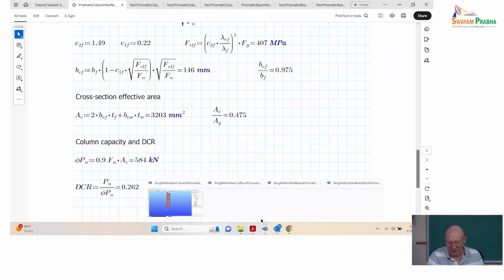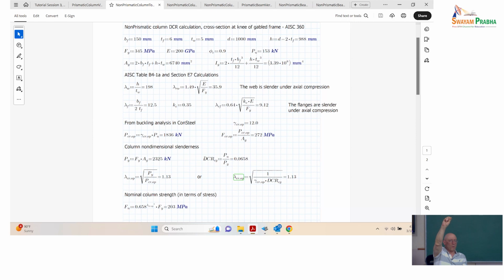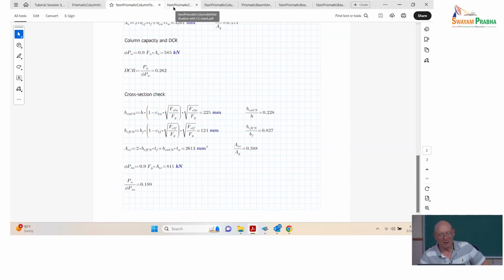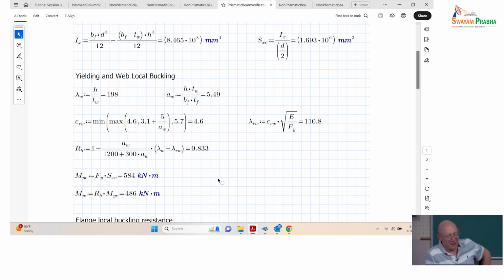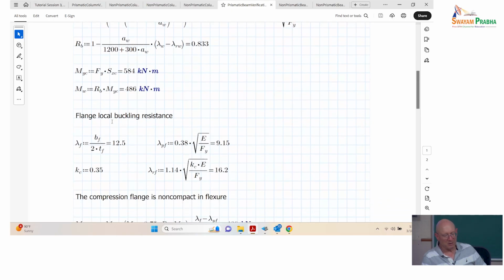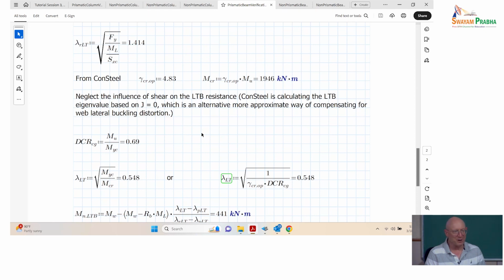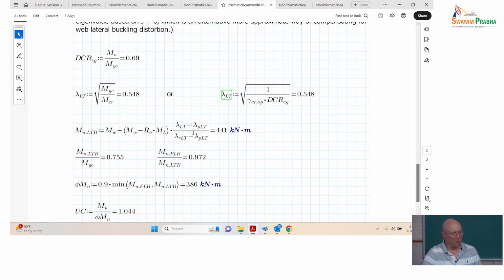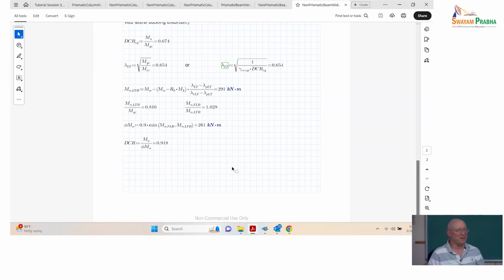T05 Tutorial session